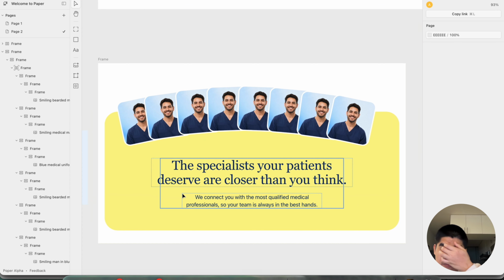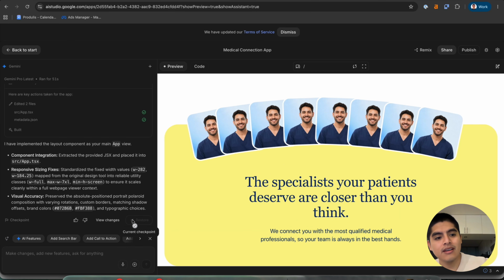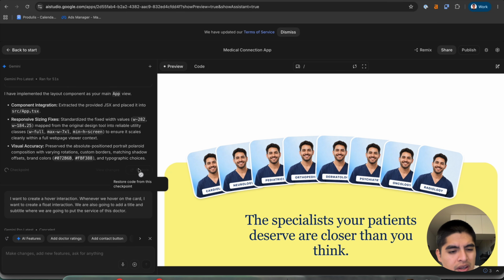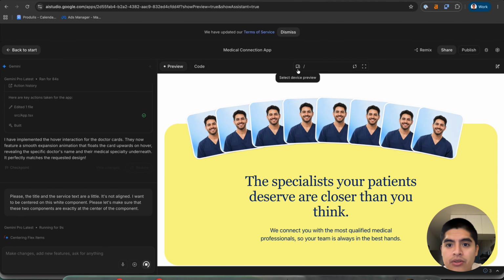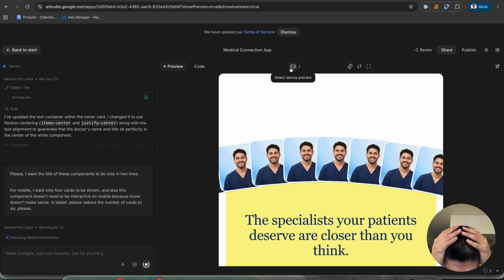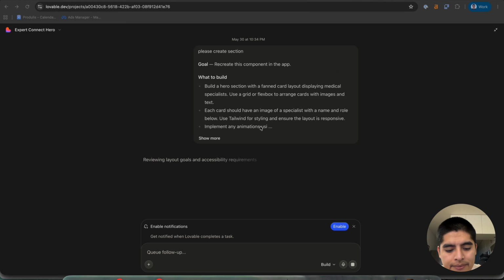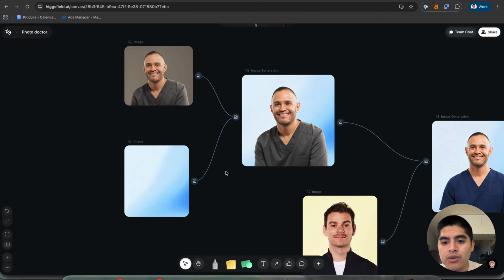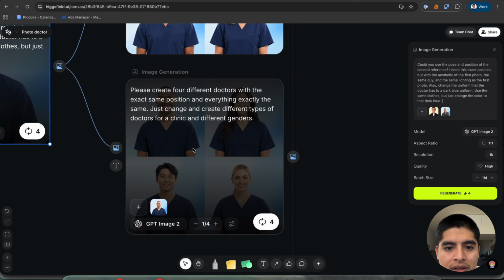How to Build AI Animated Websites With Gemini (No Experience)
Learn how to build a responsive hover-effect component using AI tools. This tutorial demonstrates the importance of providing precise prompts and references to achieve high-quality design outputs for desktop, tablet, and mobile layouts.